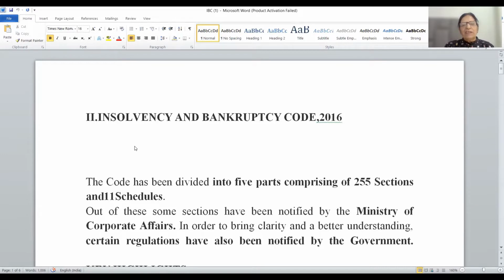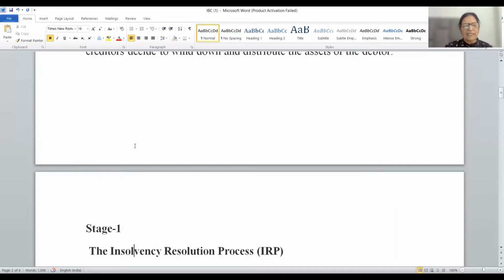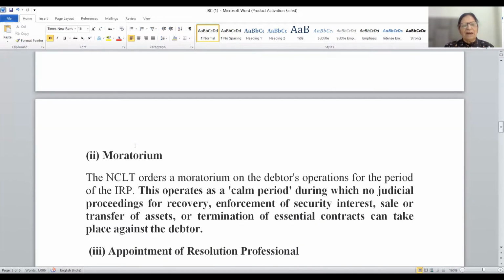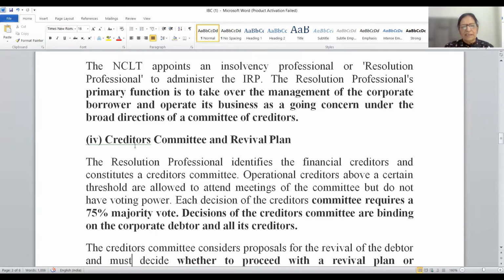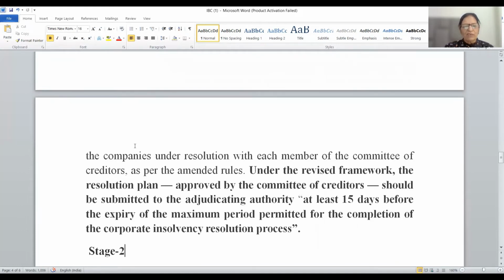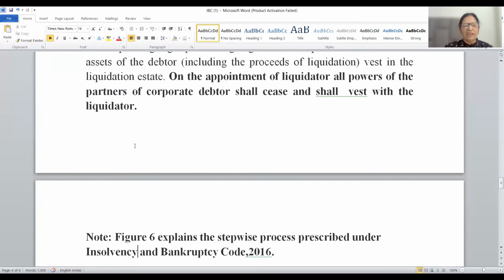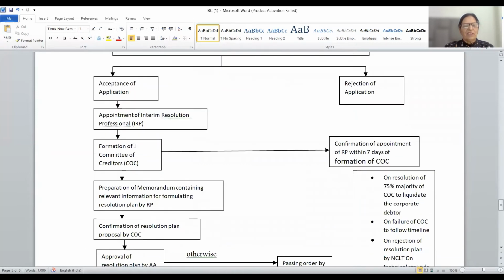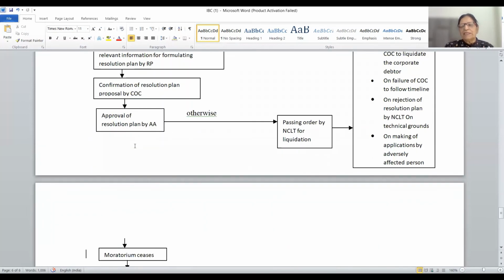Diagram showing steps as per Insolvency & Bankruptcy code, 2016 SUSHMA ARORA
LLP ACT, 2008: This video describes the various steps in the revival & liquidation of  LLP as per IBC, 2016.